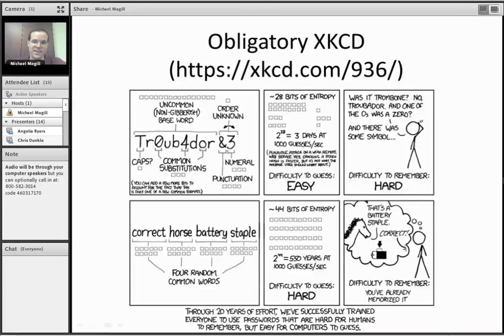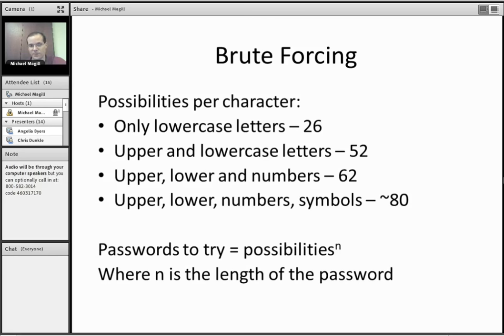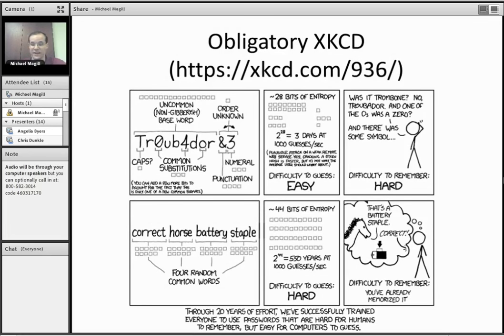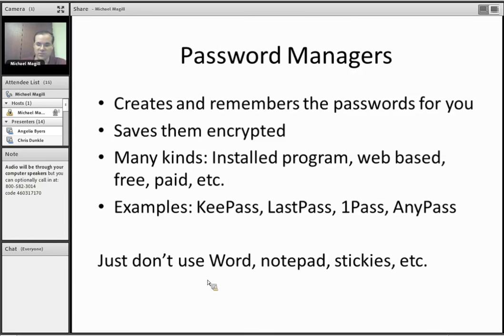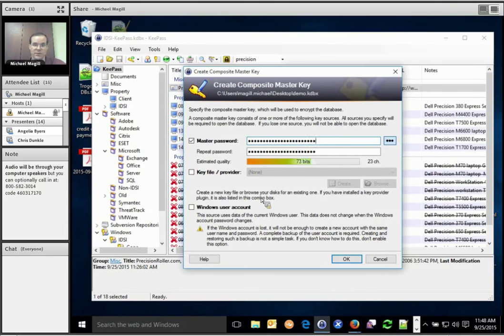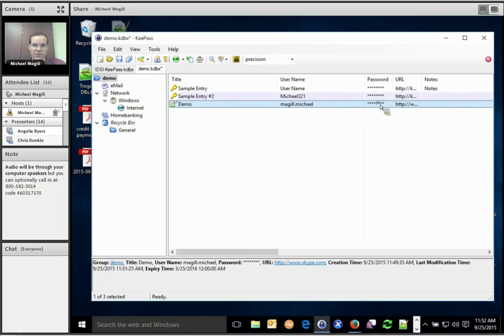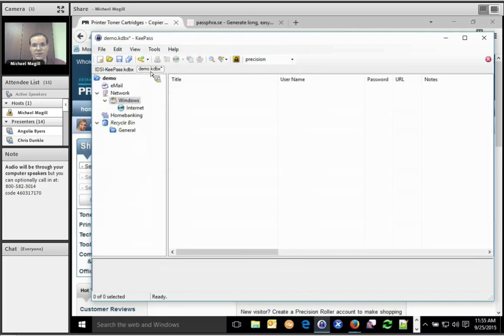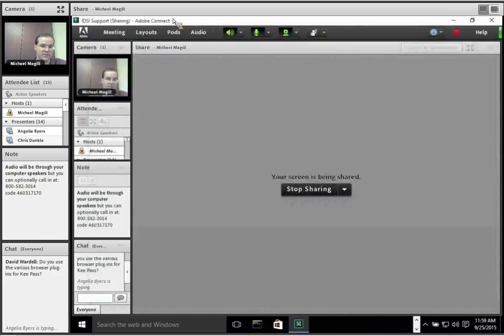IT Webinar - KeePass & Password cracking overview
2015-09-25 IT webinar discussing the state of password cracking and why strong, unique passwords are important.  Following that is a demonstration of the free KeePass password management program.